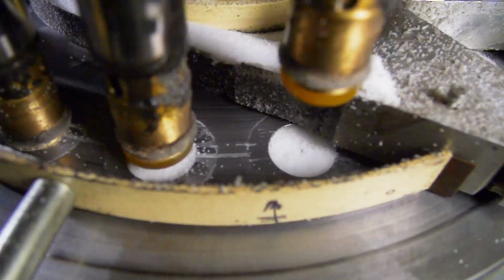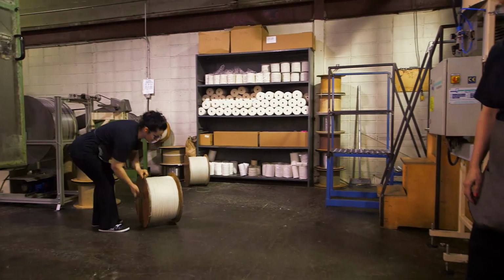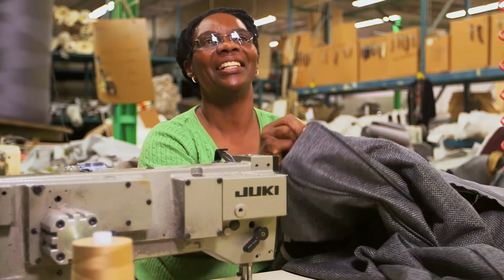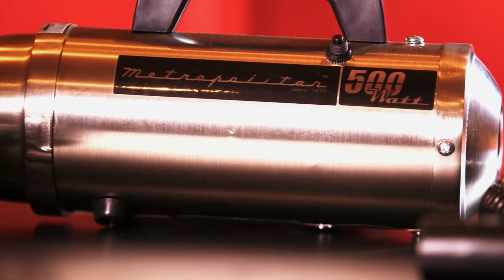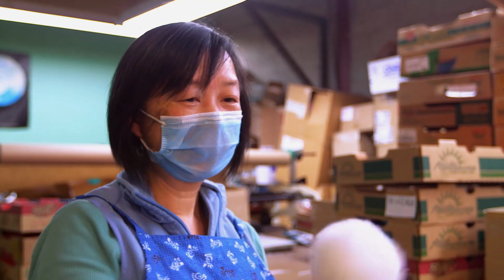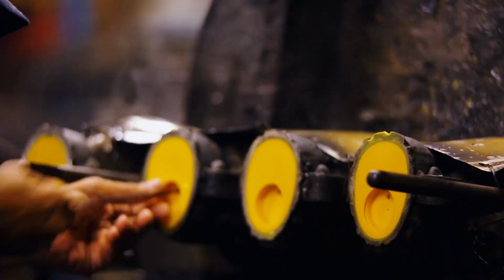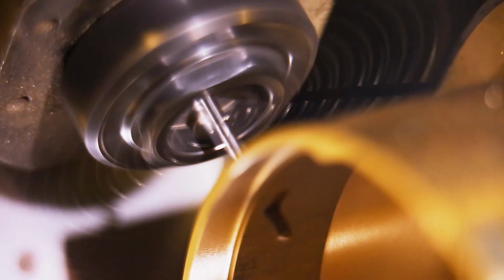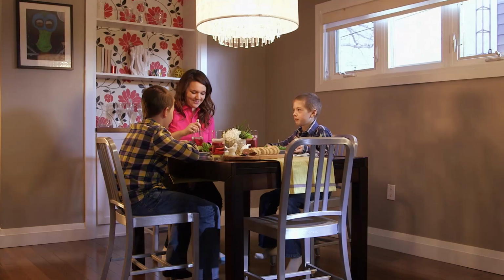Ever Wondered How Pink Flamingos Are Made? | Home Factory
Explore how iconic pink flamingos, tealight candles, and cozy sofas are made! From plastic molds to paraffin wax and handcrafted cushions, discover the fascinating manufacturing processes behind everyday items. Dive into the world of creative production!

Home Factory Volume 1

0:00 - Introducing Tealight Production
6:50 - Crafting Pink Flamingos with Plastic Molds
13:25 - Wax Granulation in Action
20:00 - The Paraffin Wax Process
26:35 - Mastering Sofa Construction Techniques
33:10 - Candle Manufacturing: The Details
39:45 - The Evolution of Pink Flamingos
46:20 - Finalizing Sofa Construction
52:55 - Packaging and Production of Tealights
59:30 - Wrapping Up the Process: Sofas and Candles Complete

Dive into the latest Massive Makers episodes! Click the links below to explore factory processes behind home goods, food, fashion, and military equipment!

Discover the magic behind everyday items on Home Factory! This show takes you inside North American factories to see how raw materials become essential household products. Each episode unveils the materials, technology, and stories of the people who make it all happen.

Love Home Factory? Discover more fascinating ‘how it’s made’ content by diving into our full playlist collection!

Welcome to Massive Makers! Explore the fascinating processes behind the creation of home goods, food, fashion, and military equipment. Our episodes take you inside factories worldwide, showcasing innovative techniques and large-scale production. Join us for expert insights and compelling factory tours

Inspired by scientific and engineering feats? Science & Engineering for captivating stories of innovation and groundbreaking discoveries! 🧠✨